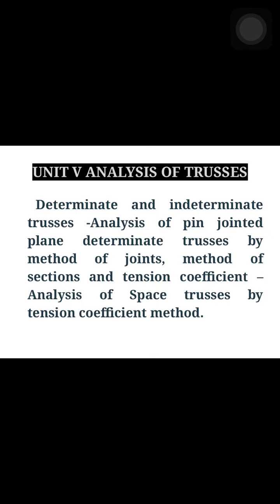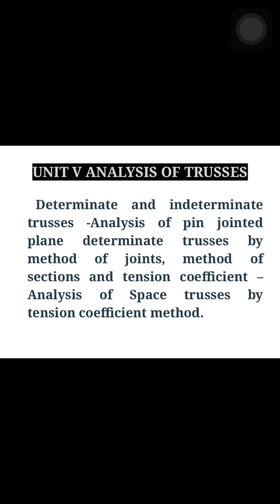September 9, 2021